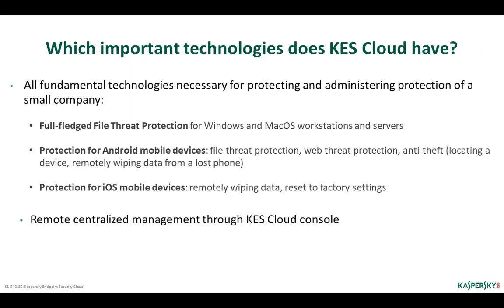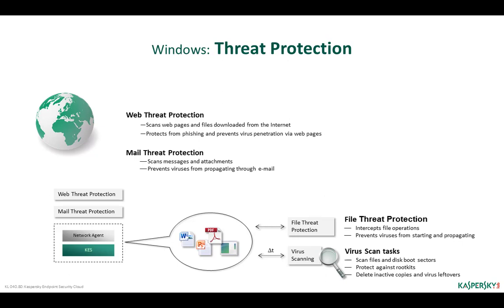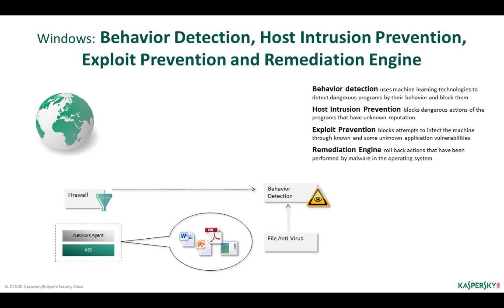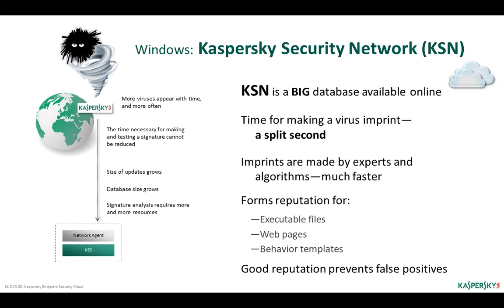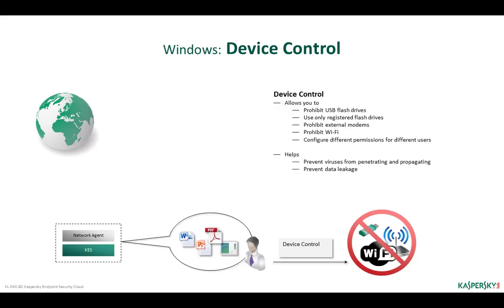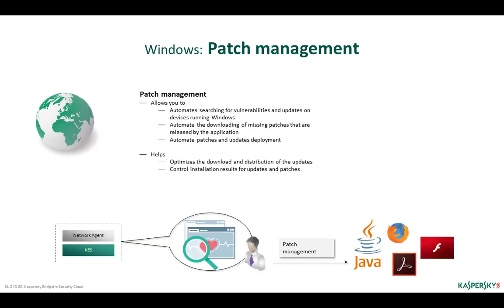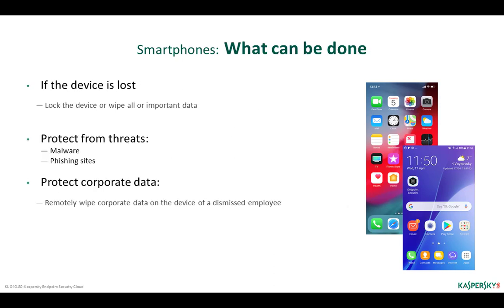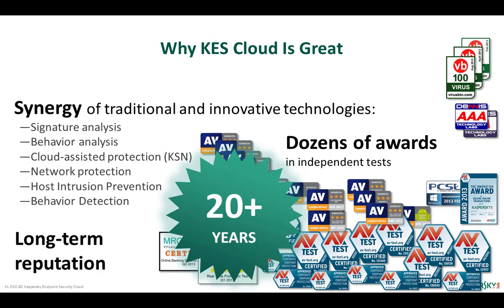Part 1: Important technologies of Kaspersky Endpoint Security Cloud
This part explains which protection components and technologies constitutes Kaspersky Endpoint Security Cloud.